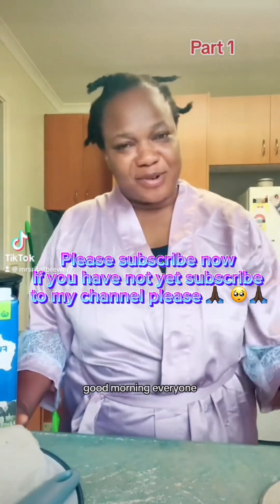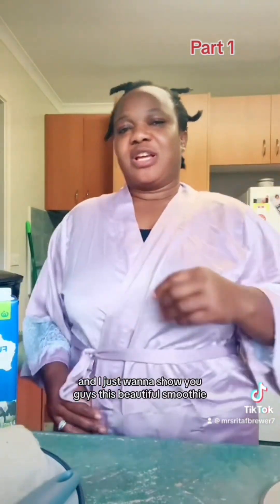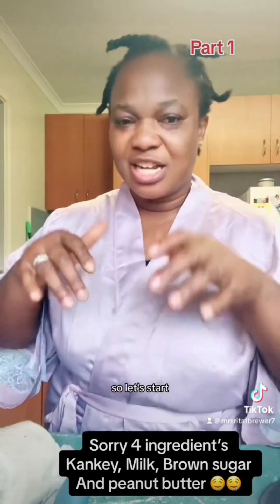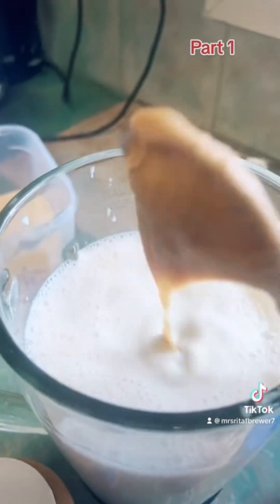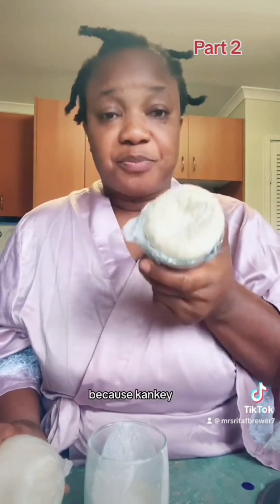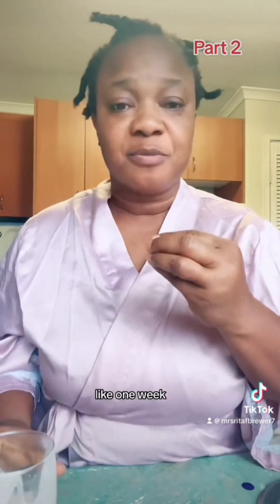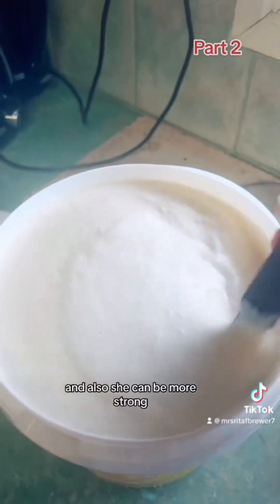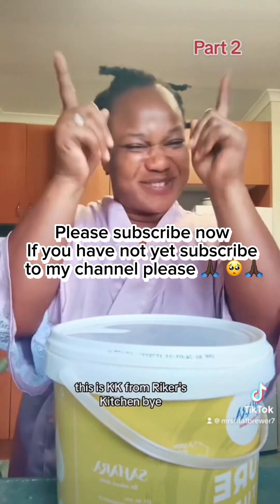😱This will shock you when you try. Kankey smoothie with peanut butter,milk with brown sugar🤤👍😘￼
Thank you once again for watching my new video message.

In this video, I’m showing you guys how to make this weight gain drink. if you want to put on a quicker weight than please this is gor you or even your children as well. Or even you know someone who need help to gain weight now.

if your child is not eating and you are worried about your children or child. Than families this food or smoothie well boot up the weight faster. This is the best smoothie from Ghana 🇬🇭 west African.it made out from Corn 🌽 powder. Yes you hear me right 🌽 you will put on weight in just a week and if your child or your baby is not eating please trust me on this smoothie and make it as soon as possible and you’ll see different. Trust me, try this and especially women who need more or a lots of breastmilk. If you don’t have appetite, just drink this KANKEY smoothie drink and you’ll see the different in your breastmilk. It will pop pop your mlik out crazy so  drink it and it’salao very good and health for anyone out ther. This is good 👍 and very strong, very very good and healthy smoothie

Ingredient’s are

Kankey from any African shopnear you and if they sell ghana food.
Peanut butter,
Milk, full milk,
Brown sugar, ￼￼ ￼￼